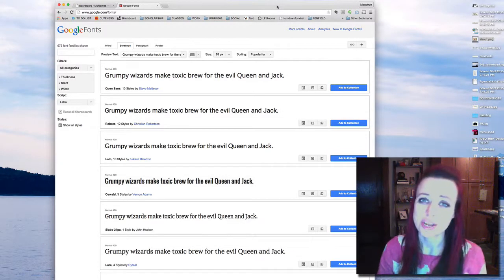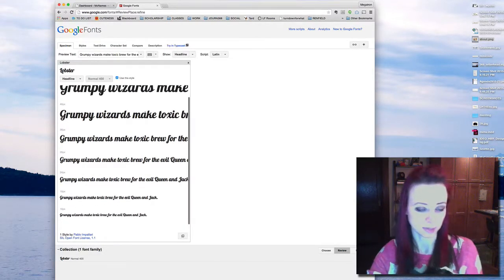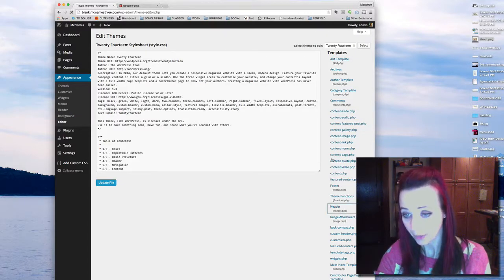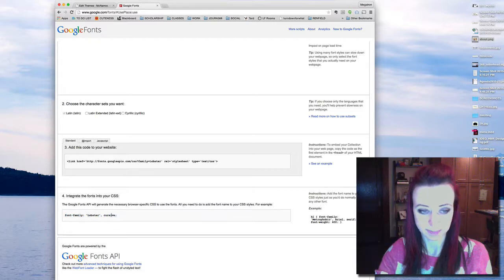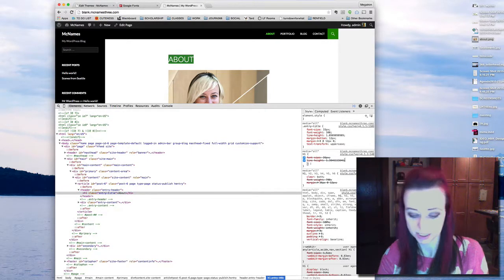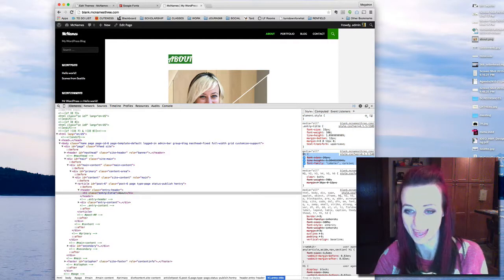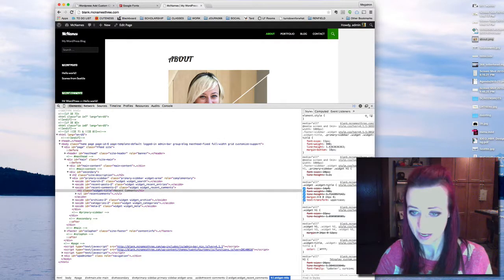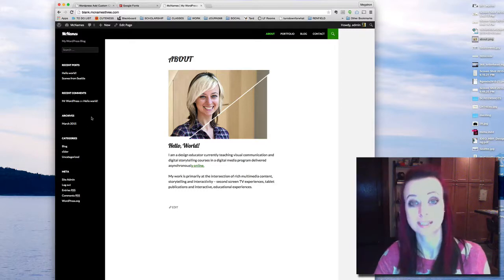201 Google Fonts for Wordpress